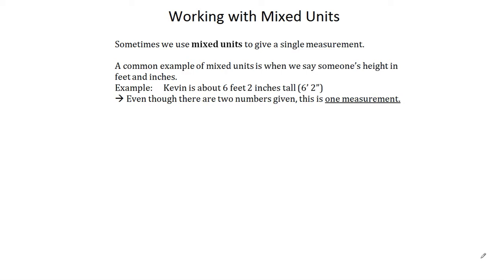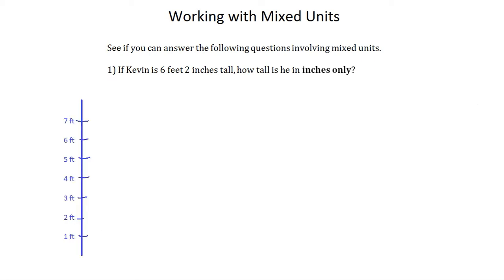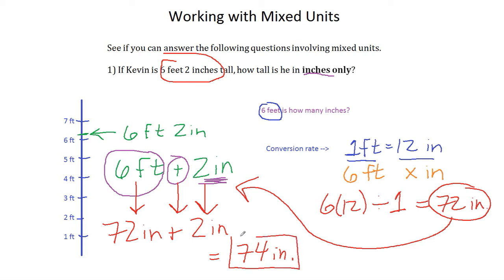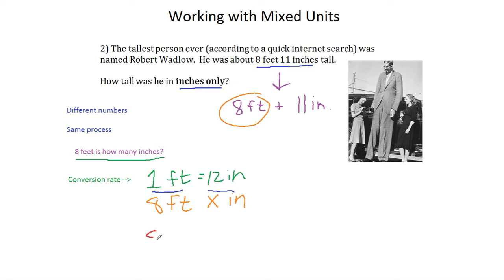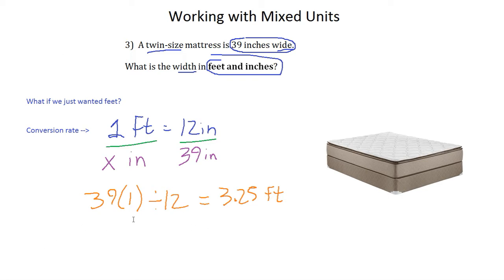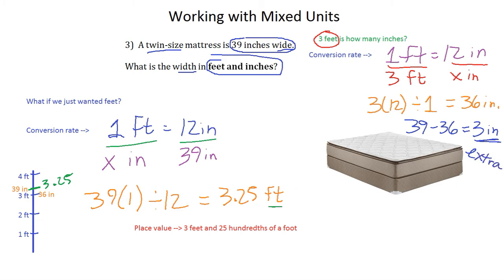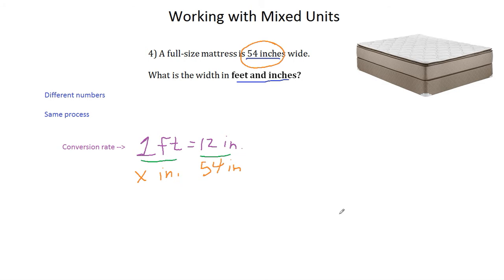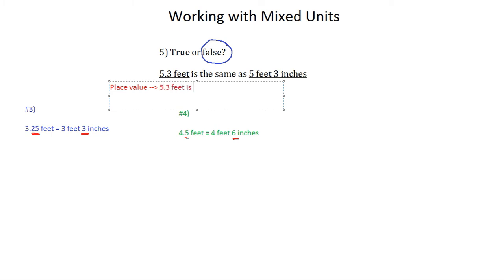Working with Mixed Units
**On problem #3, I wrote "x in", but this should have been "x ft".**

This video deals specifically with feet and inches, but the idea can be applied to any problems involving mixed units.

Click below to skip to a problem...

#1) 3:28
#2) 8:21
#3) 12:46
#4) 22:15
#5) 25:27